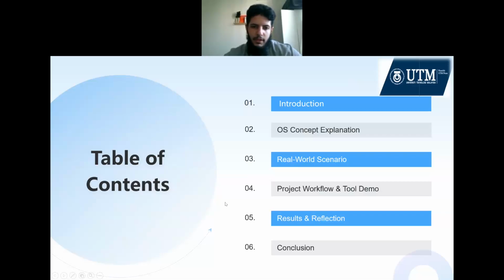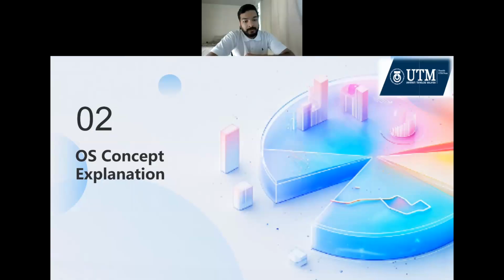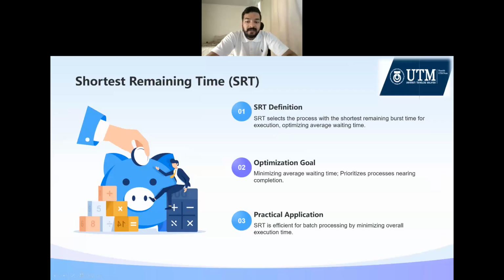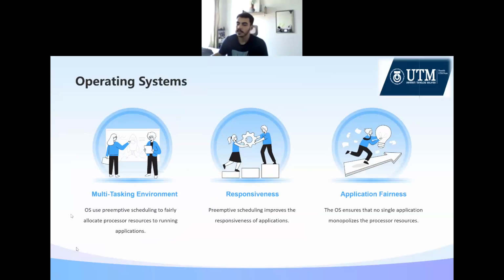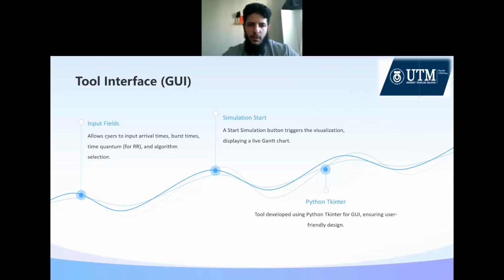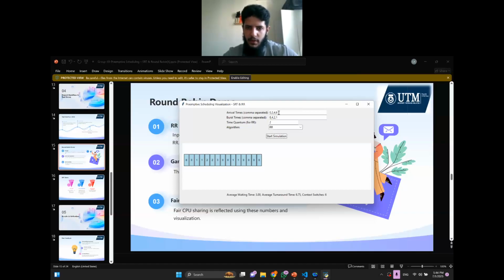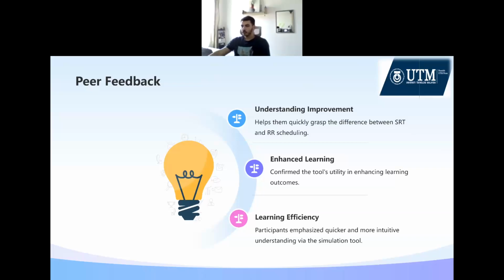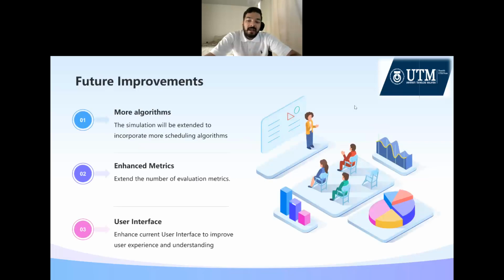OS presentation video Group number 10